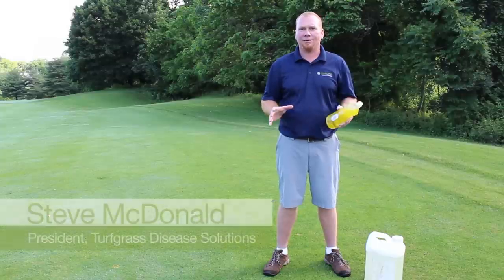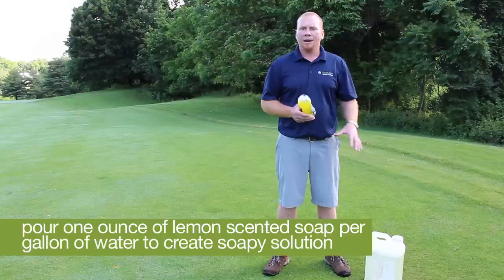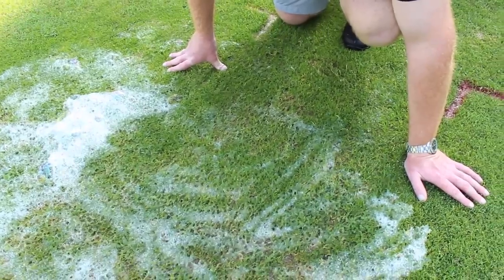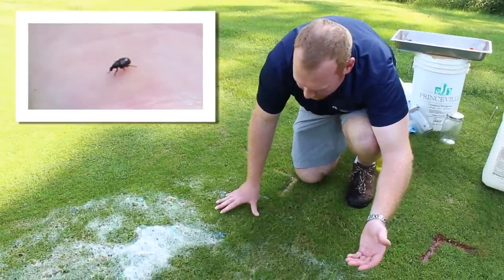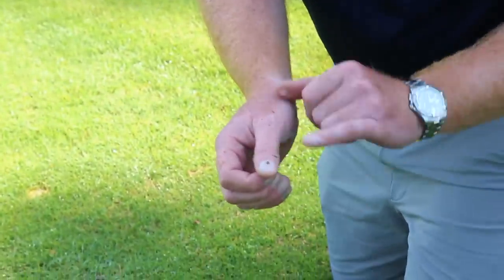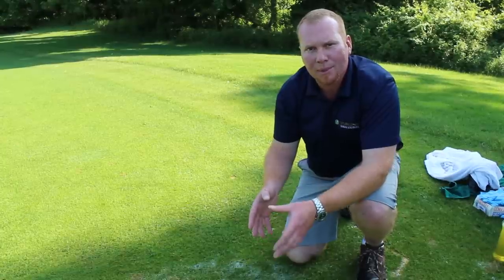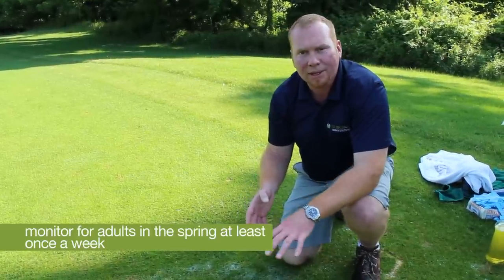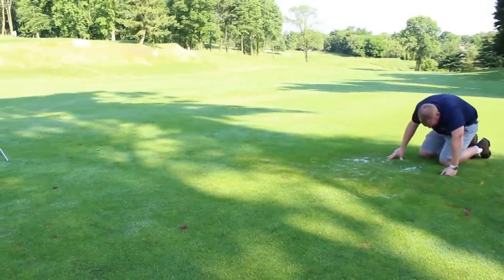ABW Adults: Monitoring and Scouting using a Soap Flush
Steve McDonald, president of Turfgrass Disease Solutions, explains how to monitor and scout for adult annual bluegrass weevils (ABW) in golf course turf by using a soap flush technique. ABW are a destructive pest found primarily in the northeastern United States. In this how-to video, Steve details an easy and effective method for determining if ABW are causing damage to golf course turf. If ABW are causing damage, consider using WeevilTrak.com and the Syngenta Optimum Control Strategy to mitigate further damage.

Important: Always read and follow label instructions before buying or using Syngenta products. The label contains important conditions of sale, including limitations of warranty and remedy. Scimitar® GC is a Restricted Use Pesticide. All products may not be registered for sale or use in all states. Please check with your state or local Extension Service before buying or using Syngenta products. Acelepryn®, Provaunt®, Scimitar®, the Alliance Frame, the Purpose icon and the Syngenta logo are trademarks of a Syngenta Group Company. Syngenta Customer Center: 1-866-SYNGENT(A) (796-4368).